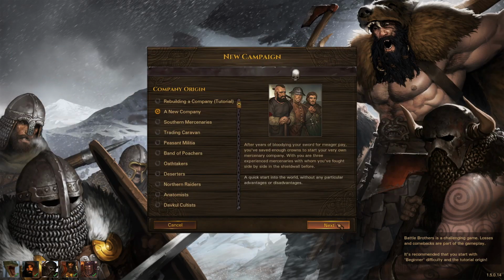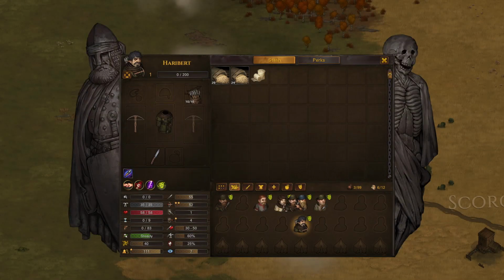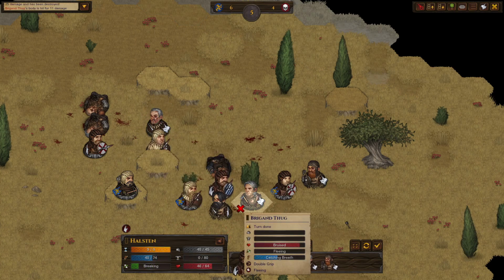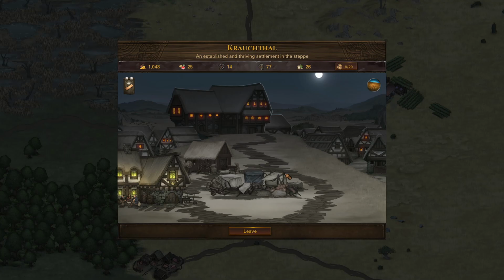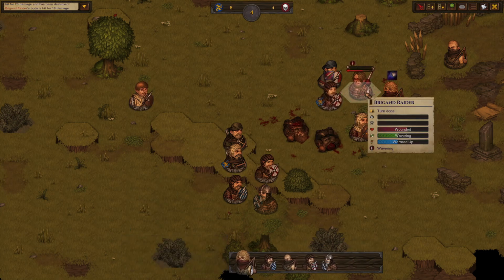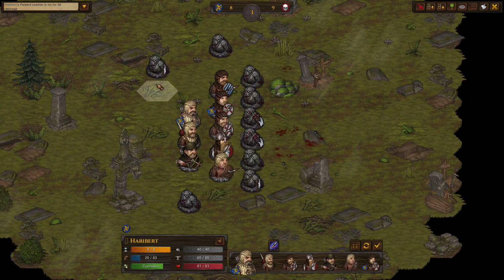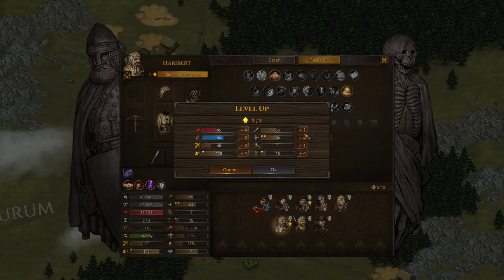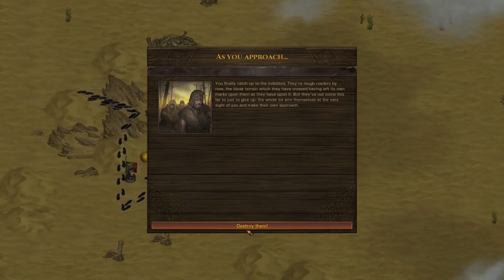Battle Brothers - A New Company - New Company Off To A Good Start - #1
Thank you for checking my Battle Brothers video! As mentioned previously in my videos it is a game that I love, but I find hard to not quit it when things go south. With that mentioned I finally decided to do a series on it, any feedback is welcome!